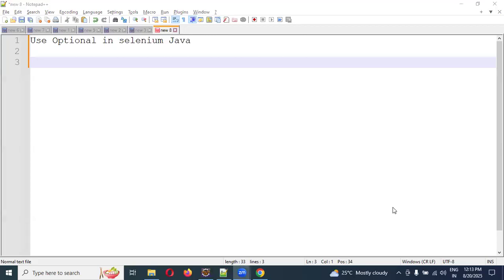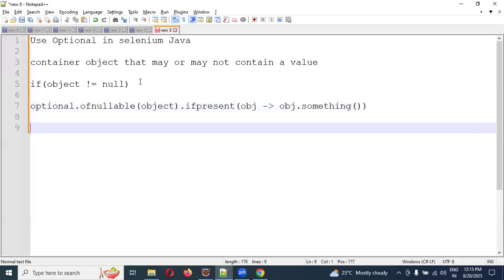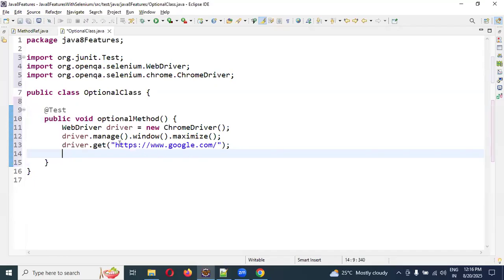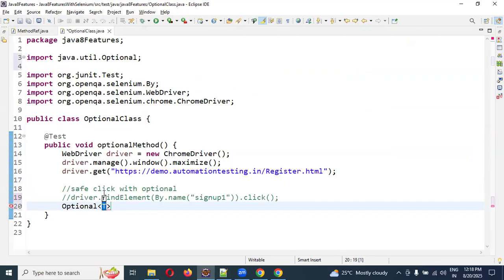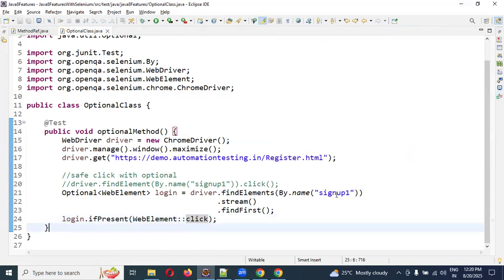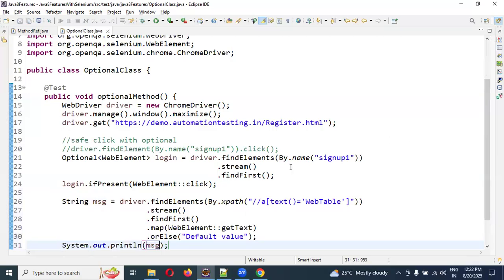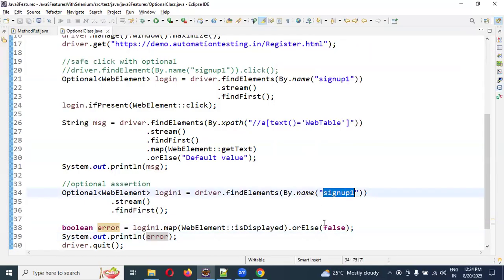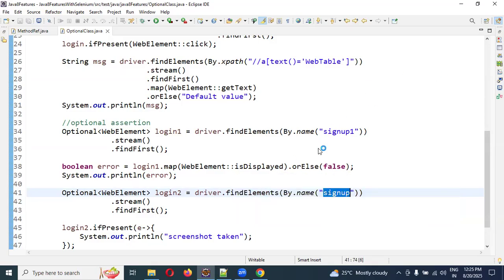Part 4: Use Optional in Selenium Java